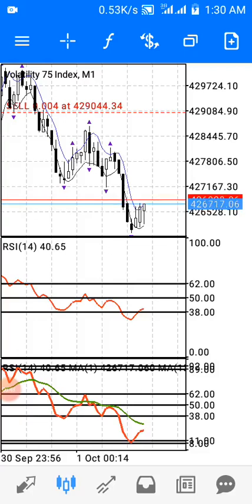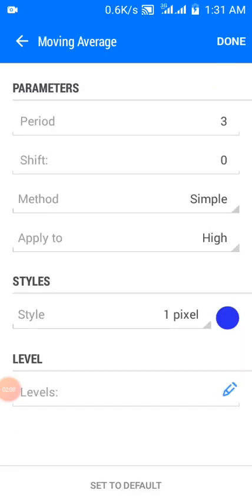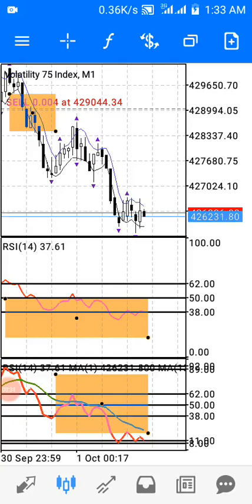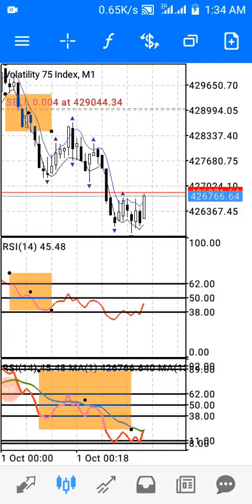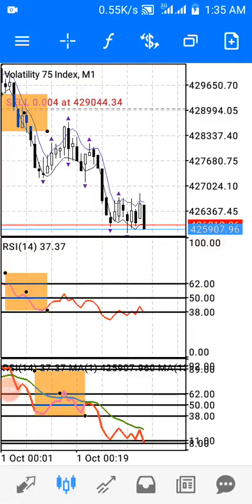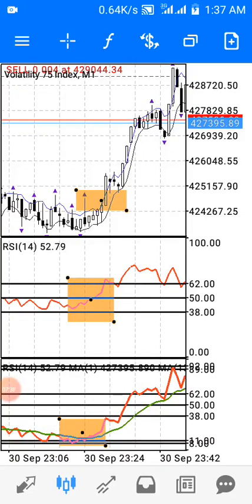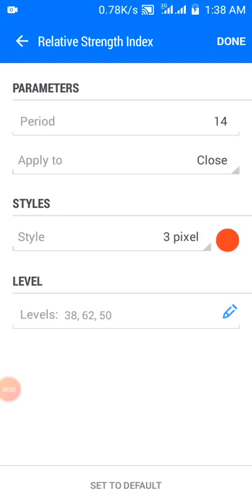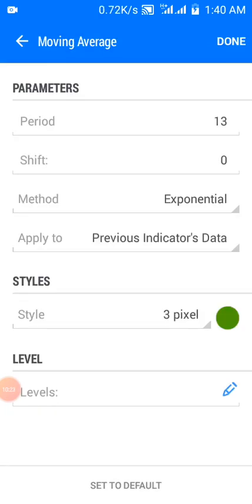How To Trade (Part 12) **Volatility 75 Index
This video will show viewers how to trade Volatility 75 Index asset with Meta Trader Indicators on mobile device.